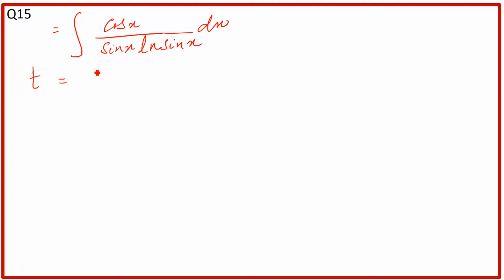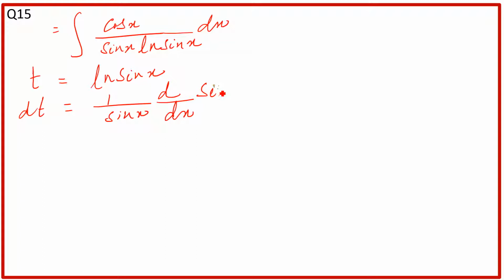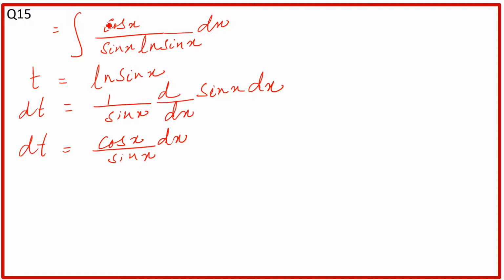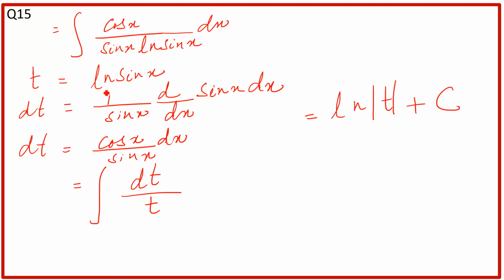Math: F.Sc, 2nd year: Ch 3 Integration, Ex 3.3, Q 15 English Saima Academy